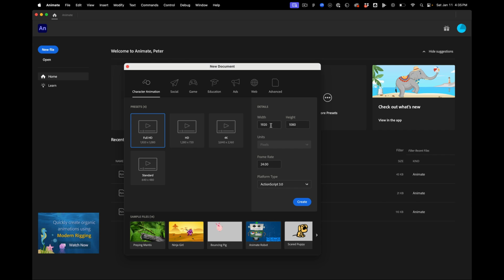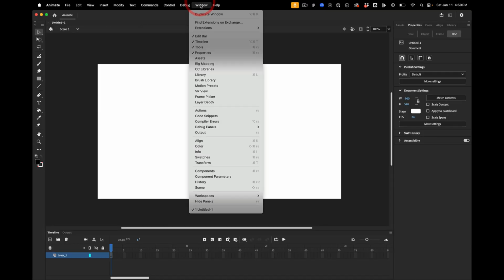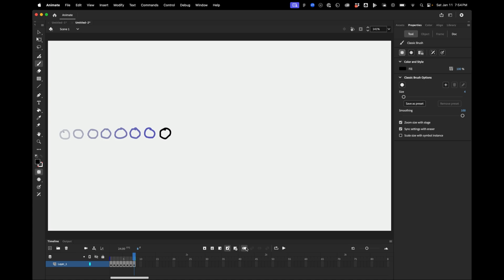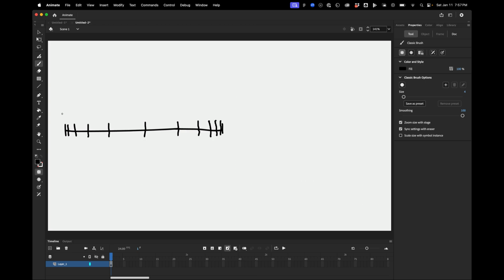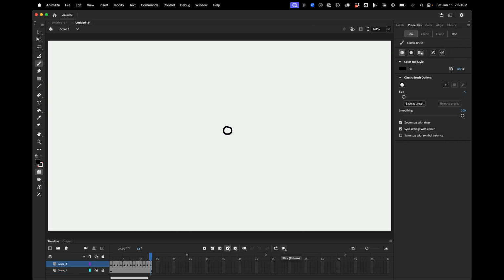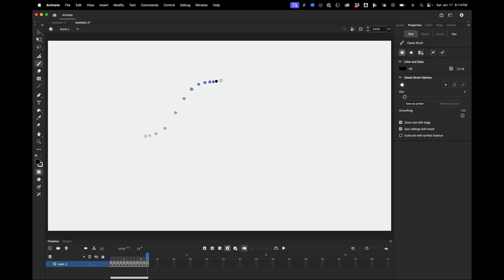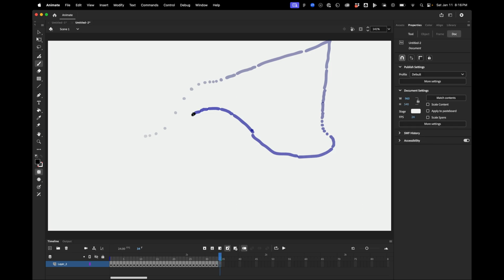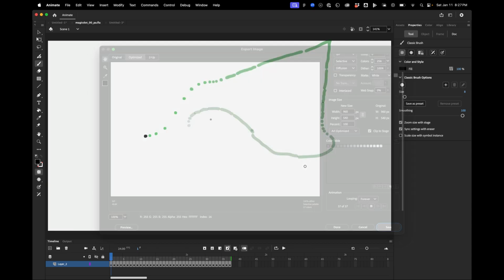1A.01 — Timing & Spacing (Adobe Animate Basics)